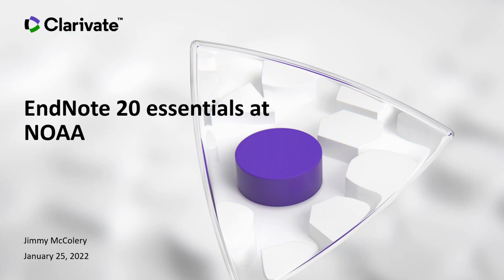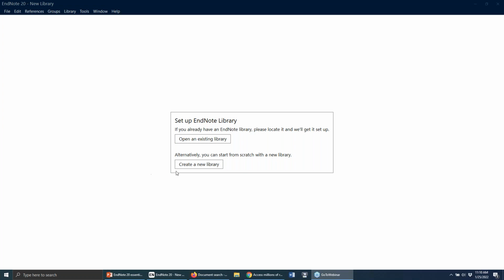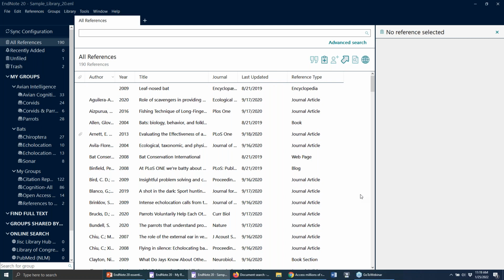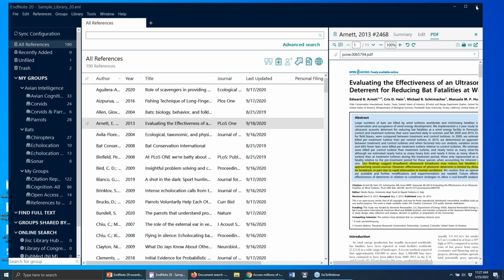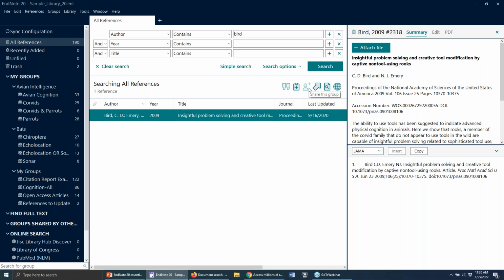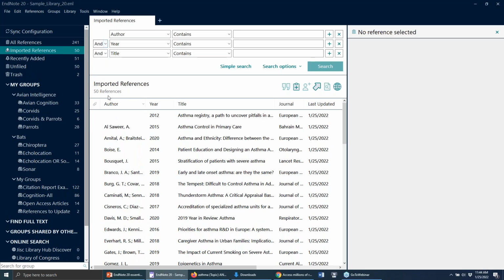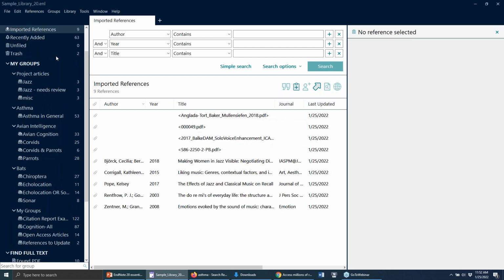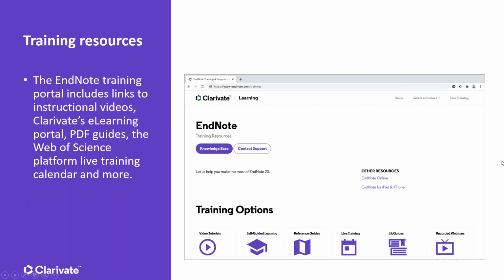EndNote Training: EN20 Essentials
Session goal: Attendees should be able to demonstrate the minimal knowledge and skills required to use EndNote for importing, organizing and utilizing citations.

Learning objectives:
Outline the differences between EndNote desktop and EndNote online
Review of why it’s critical to store your library locally (do not store active libraries in the cloud)
Create an EndNote library (enl file and Data folder)
Consider the customization options available in EndNote 20
Understand the options for reference creation (manual and text file import)
Use an online database (such as PubMed) to search for, preview, and export references to your library
Demonstrate how to export references and full-text articles at once using EndNote Click, formerly Kopernio
Organize references by placing them into custom groups and group sets
Manually add a file attachment to an EndNote library record
Attach PDFs to existing references by using the Find Full Text search (review outcomes)
Import a folder of PDFs stored locally into your EndNote library (review outcomes)
Annotate a PDF by using the highlight tool and add a searchable sticky note
Demonstrate basic Cite While You WriteTM functions: insert, remove and modify in-text citations
Switch your EndNote output style to meet journal requirements